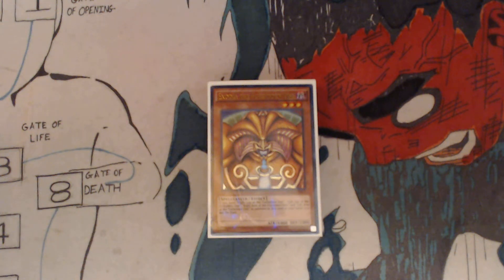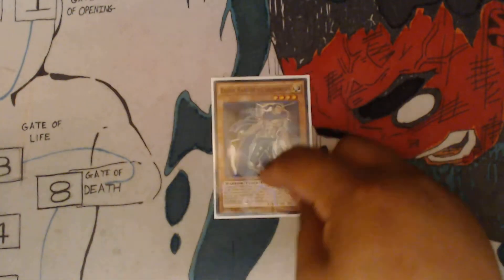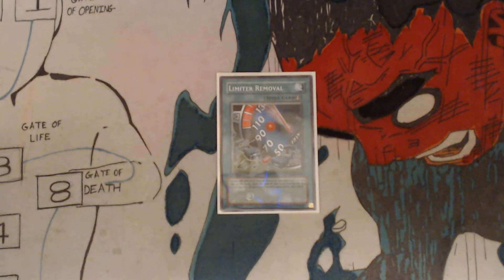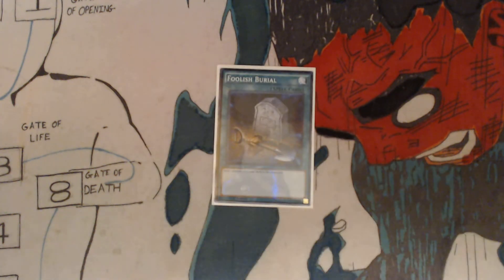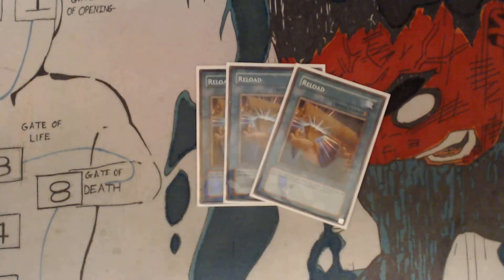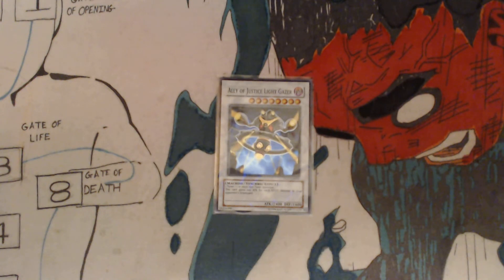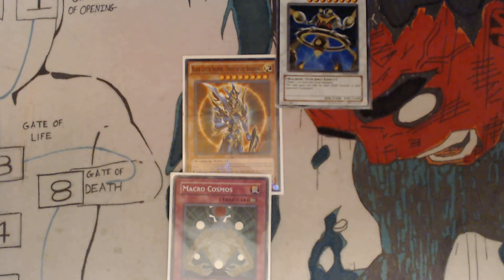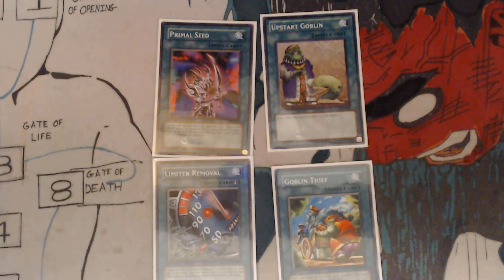Yu-Gi-Oh! BLS Primal Seed OTK Deck Profile Mar 2019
This is my BLS Primal Seed deck that uses the Exodia OTK, Limiter removal OTK, and burn OTK :)